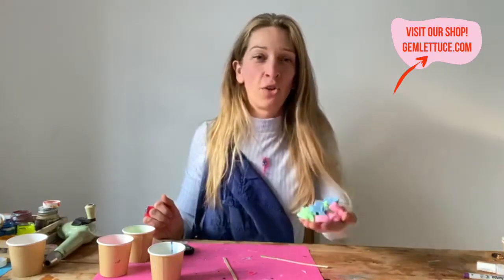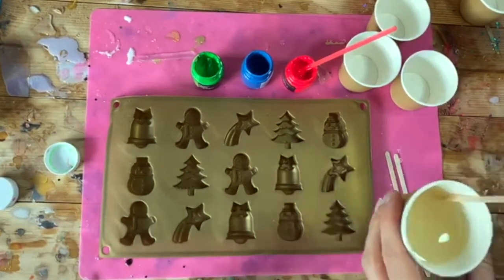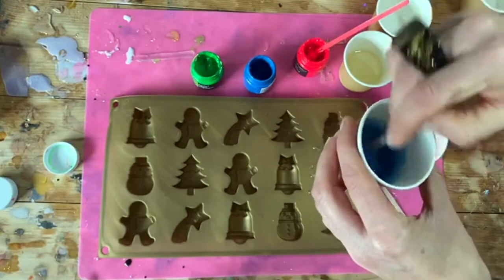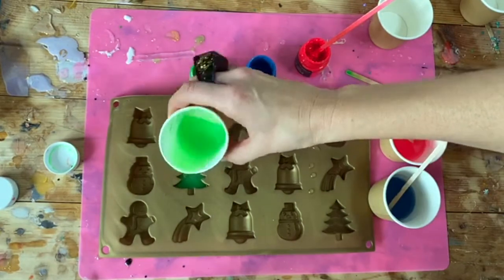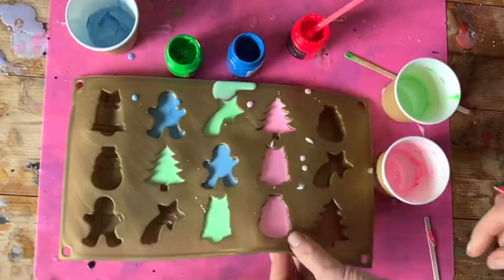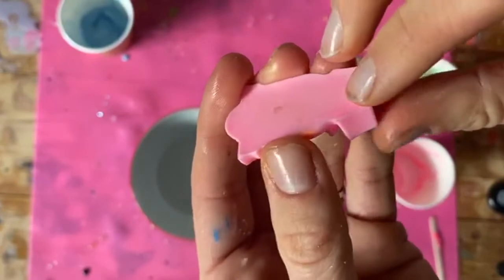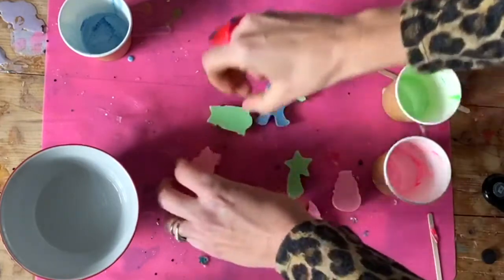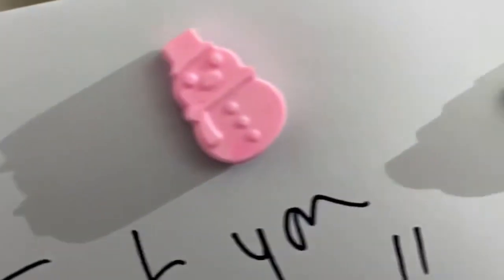How to make Festive Fridge Magnets! A fun quick tutorial using resin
A really quick and easy tutorial, watch me make some Festive Christmas fridge magnets so you'll be all set to get your lists up right where you can see them!
I'll show you loads of fun creative projects that you can do at home - necklaces, earrings, rings homewares and home decorations.

Thanks! Kaz